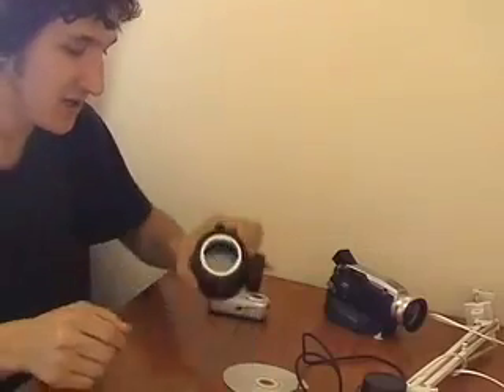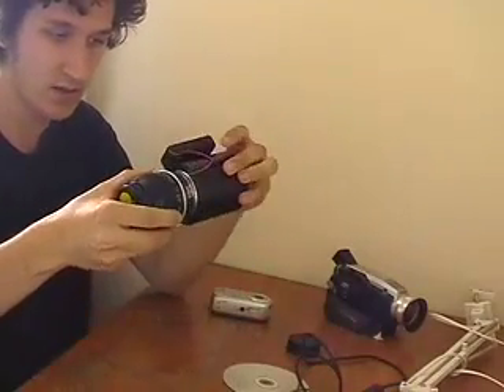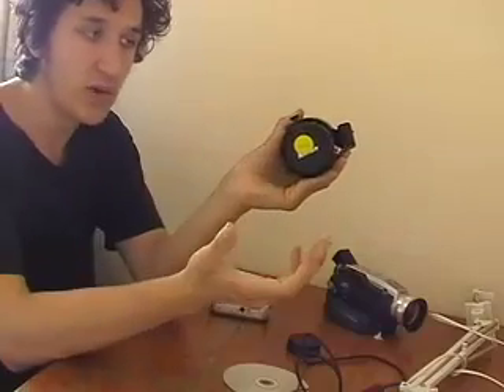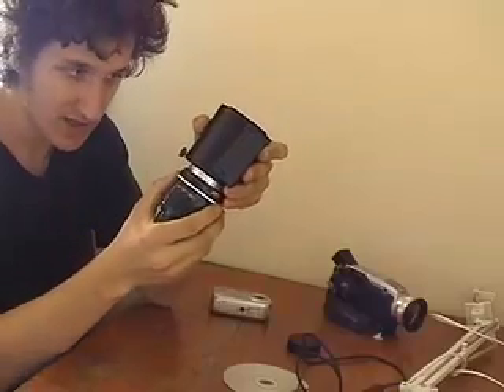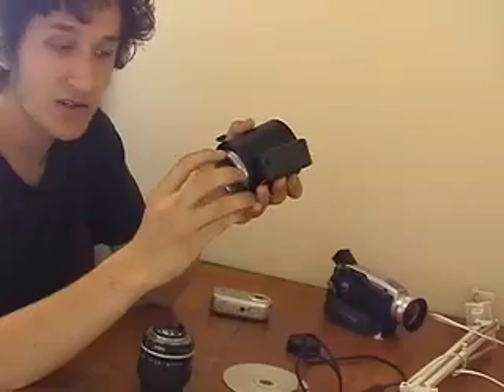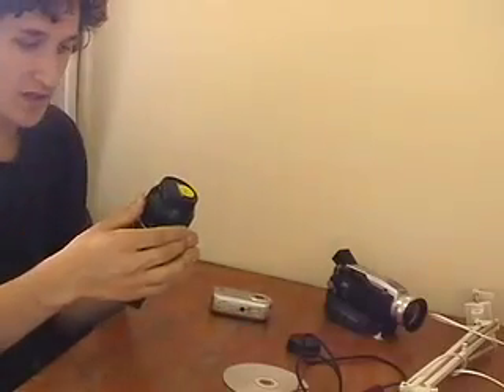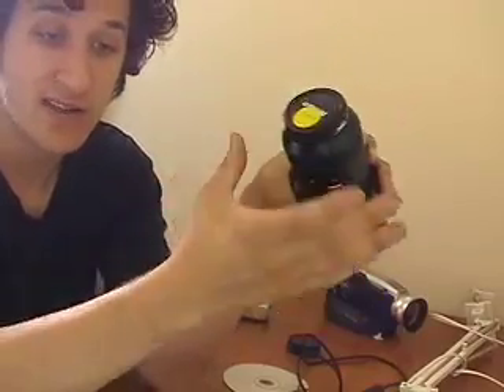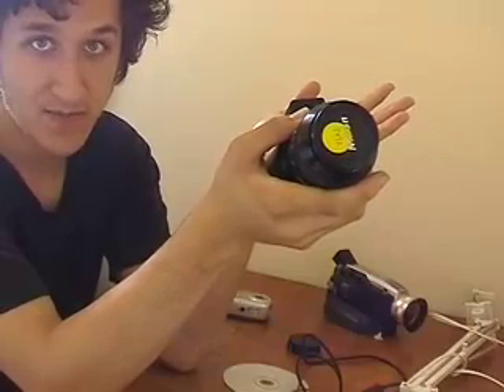letus35A rundown part 2